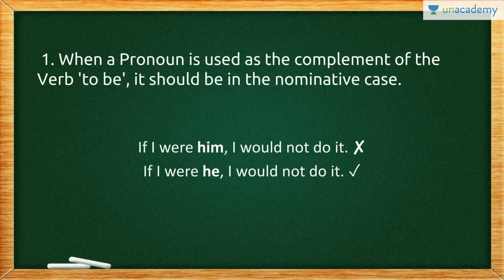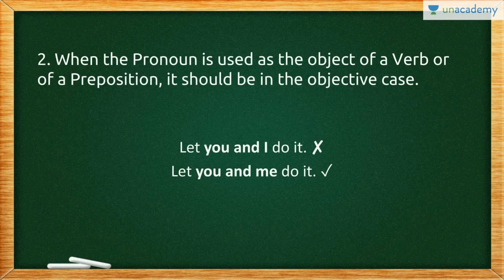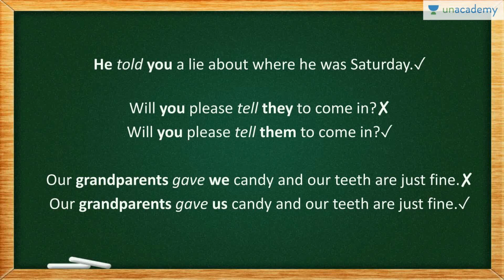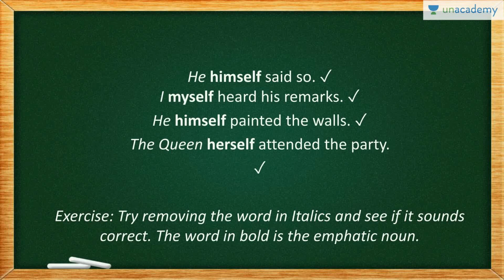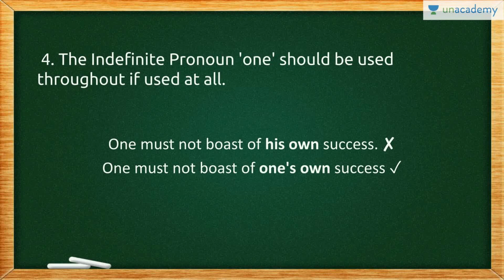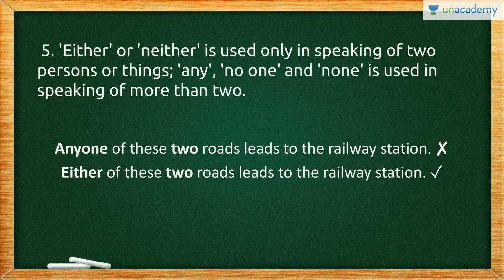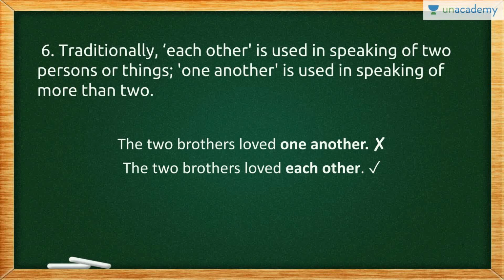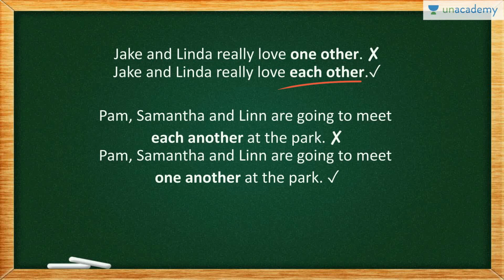Common Grammatical Errors Committed While Using PRONOUNS - Unacademy [Part -1]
You can watch the entire course -"Common Grammatical Errors in English: Conjunctions, Prepositions and Pronouns" | Also, you can watch it on Unacademy Learning App on Android.

This course will make you familiar with the common grammatical mistakes that we often make in English Communication and the rules concerning them. It will also help you to tackle the questions based on Error Detection or Error Spotting by building your grammar skills. Tags: Conjunctions examples, Conjunctions exercises, Conjunctions words, Prepositions example, Prepositions rules, Pronouns rules, Pronouns example.